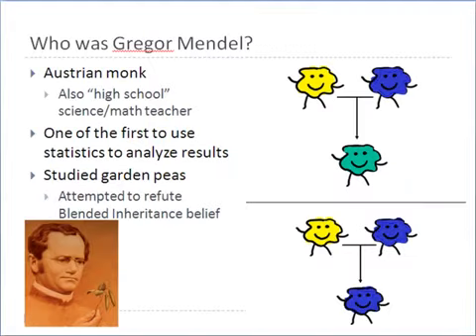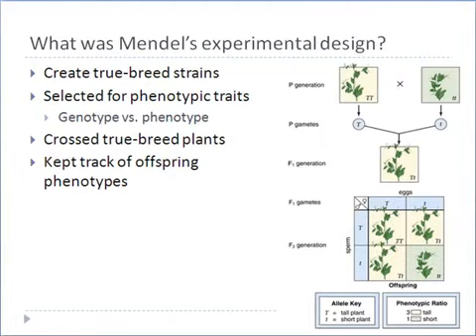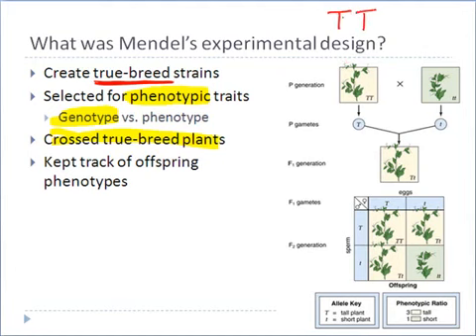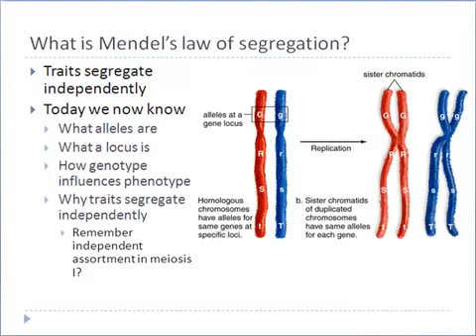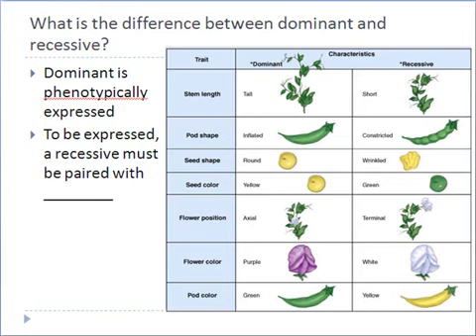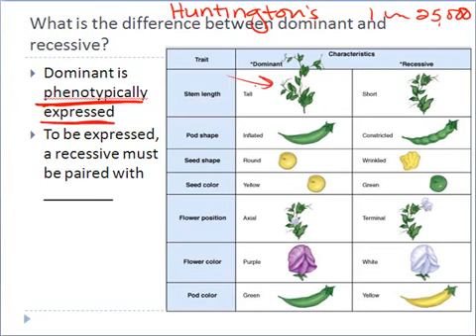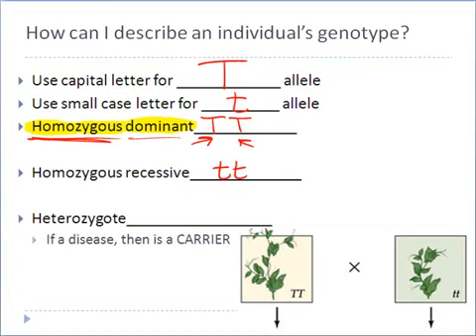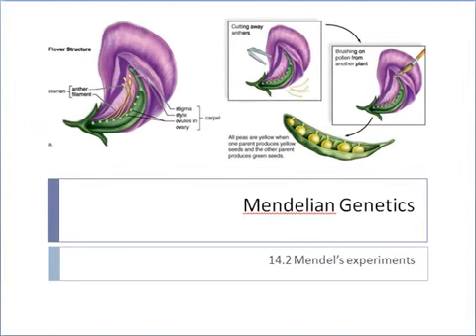Introduction to Genetics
Genetics is the branch of biology that studies heredity (how traits are passed from parents to offspring) and variation (why living things differ from one another).
It is the science that explains why you might have your mother’s eye color, your father’s height, or a completely unique combination of features that belongs to you alone. Every living organism—from humans and elephants to plants and bacteria—relies on genetics to function and reproduce.